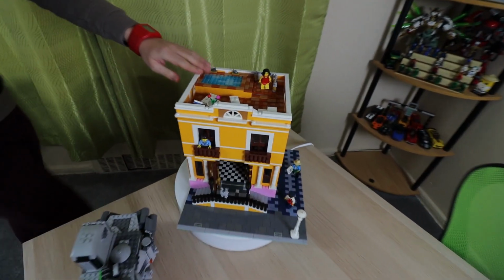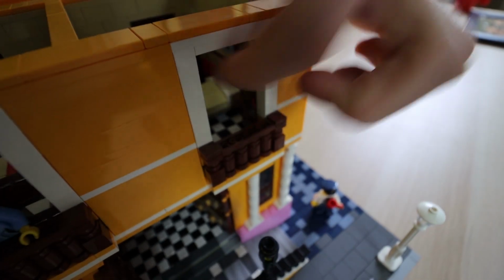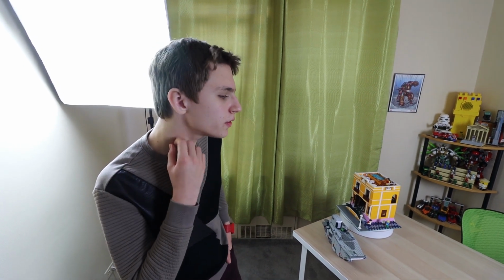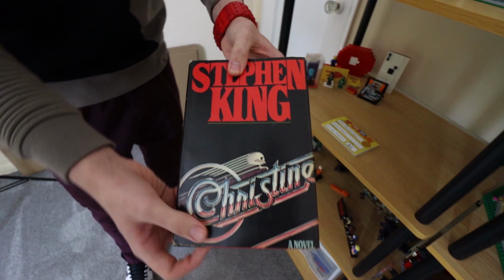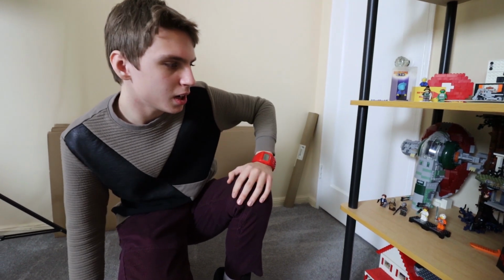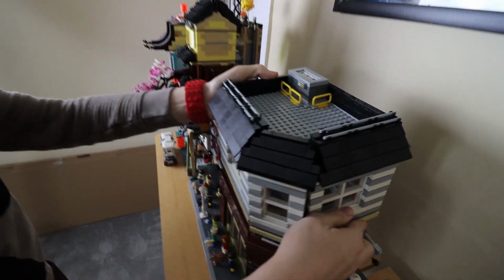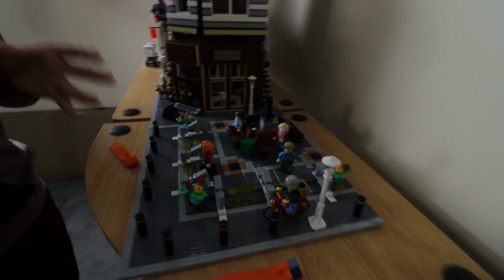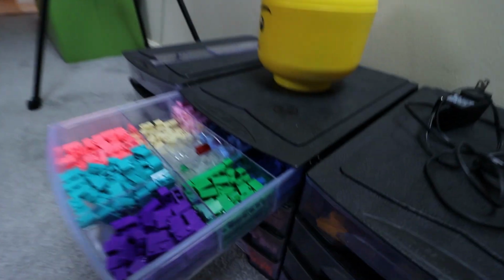Robbie BloX: FULL LEGO STUDIO TOUR!